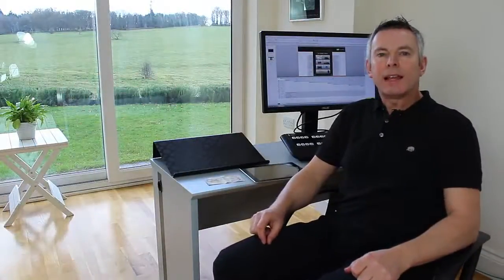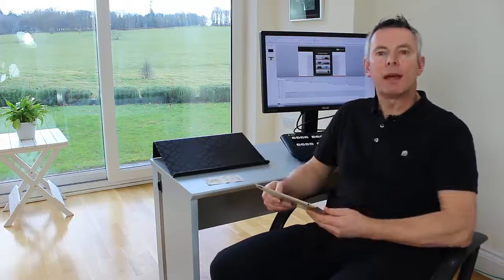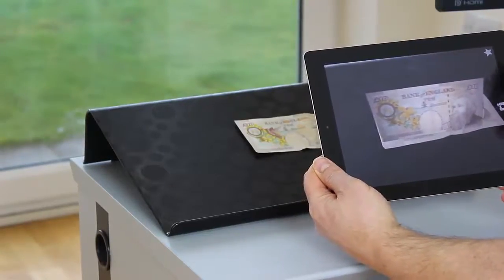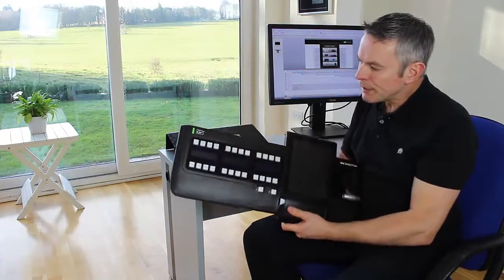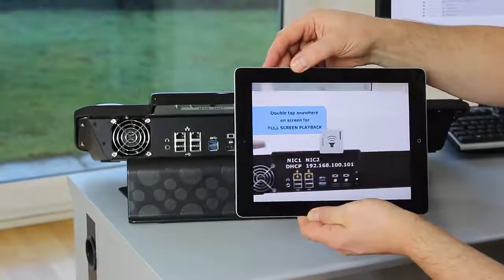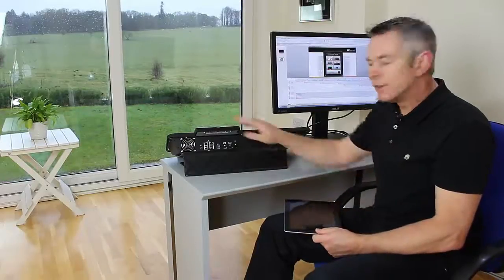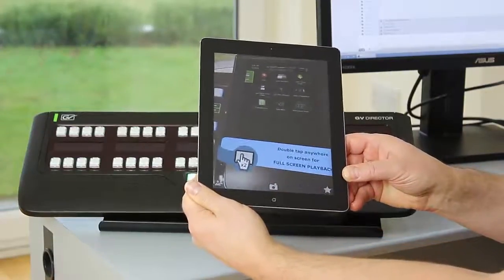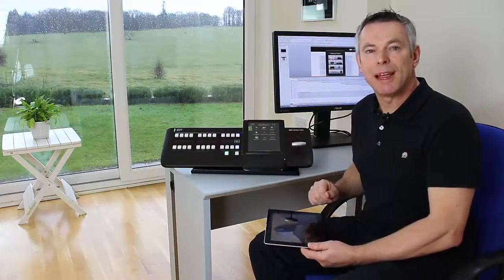Demonstration: Using Augmented Reality to create Job Aids for 'just-in-time' Product Training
Augmented reality offers an exciting new use of mobile technology for product training, either in the classroom where it can be used to bring content to life or in the field where it can save the user searching for online training and bring the information right to their finger tips.
In this short video you will see how online product training content was re-purposed as Job Aids for use in the field, using an Augmented Reality app to deliver the content.
The original eLearning content was broken down into a number of short videos and then these were used as Augmented Reality overlays, being triggered by unique visual cues associated to the product.